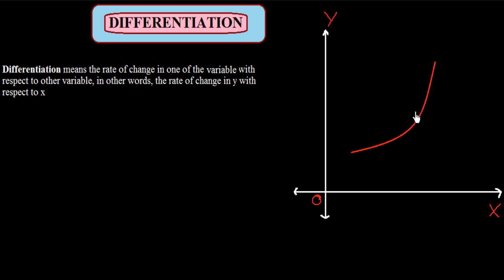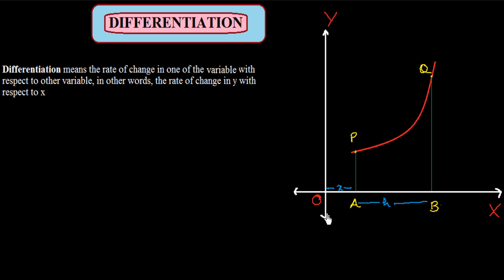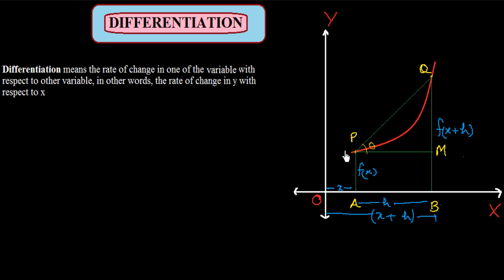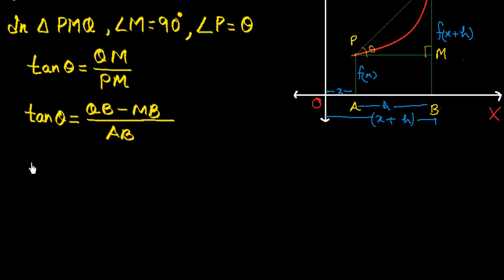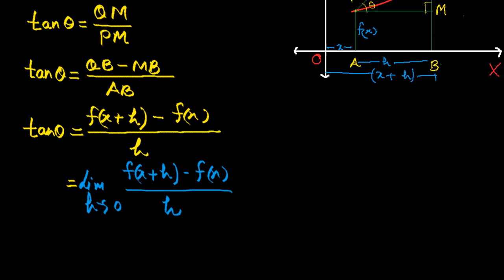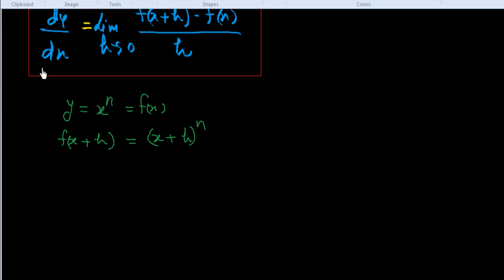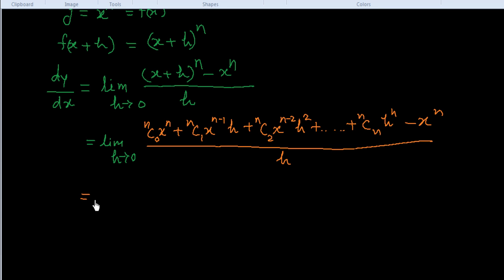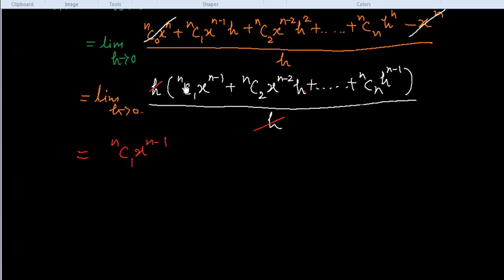Differentiation#1 Describe Differentiation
This video shows the concept of differentiation. This video is useful for the students of 11th, 12th, CPT, CET, etc. Please subscribe for more updates and get a free registration a free online educational web portal where you could get study material in PDF format.